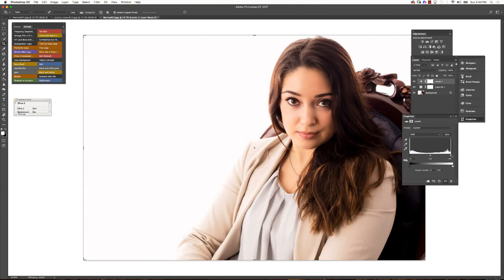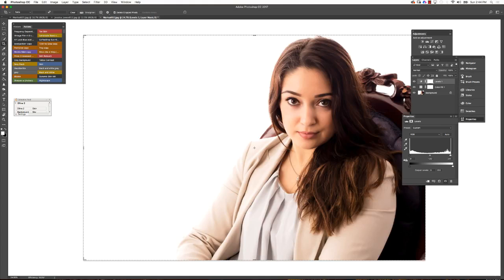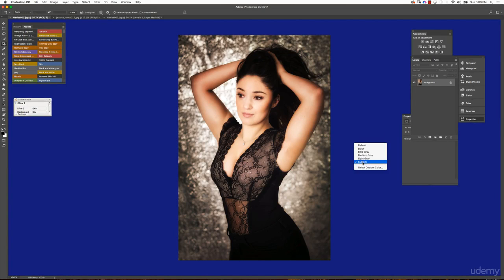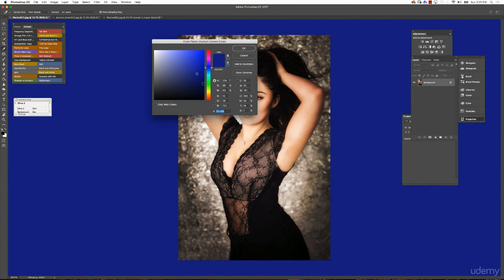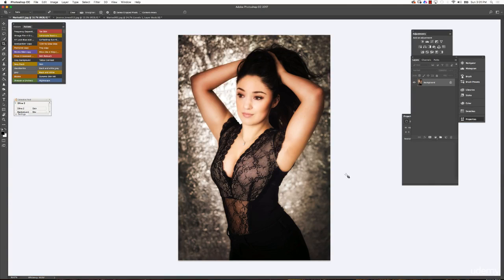1295440 09 Your Photoshop Work Space The Right Background Color